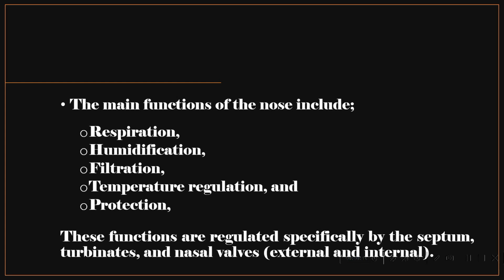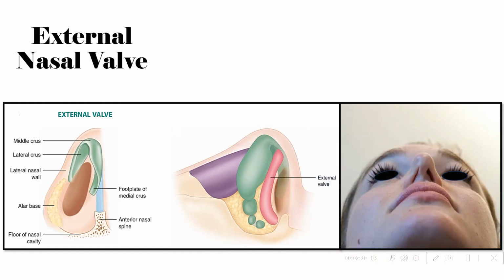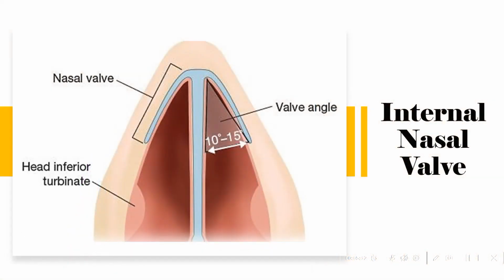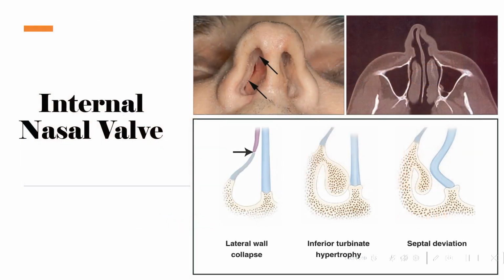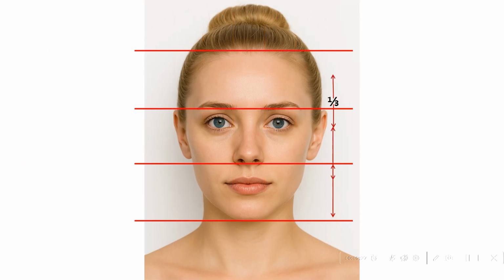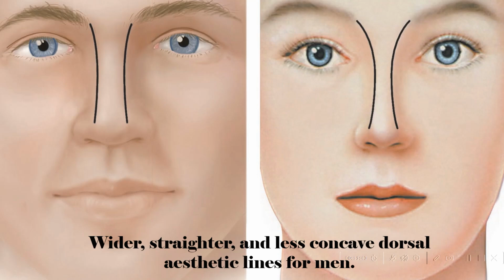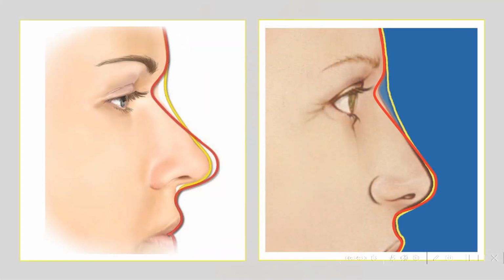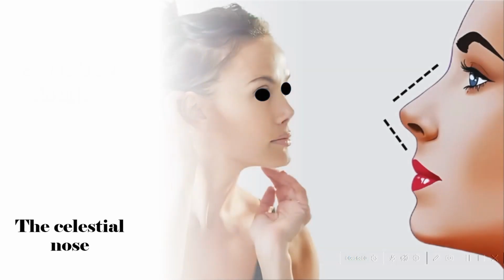Rhinoplasty, Part 5; Nasal Valves and Naso-Facial Analysis.